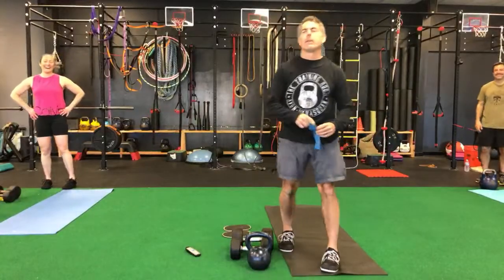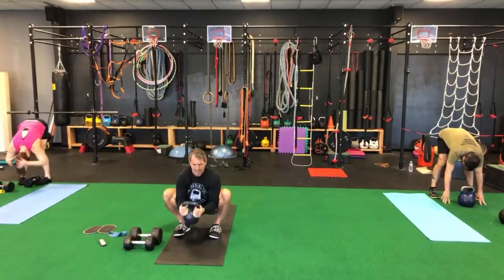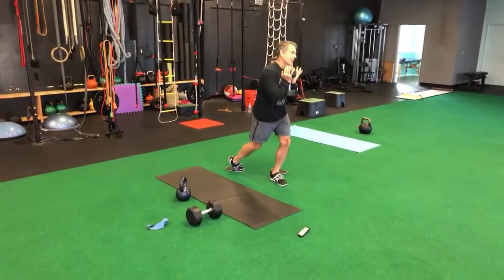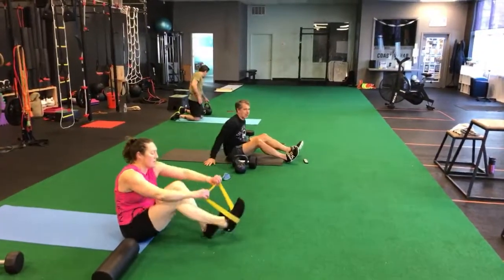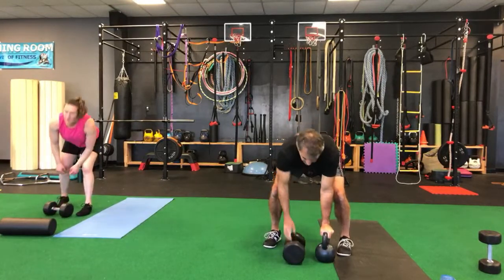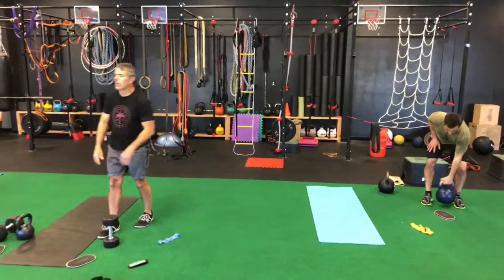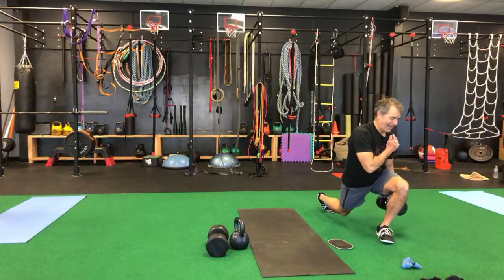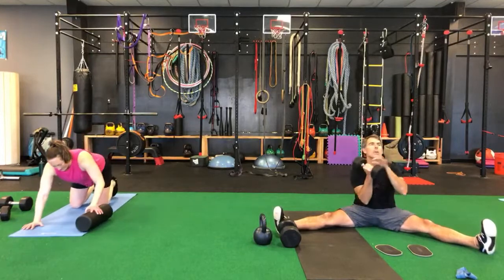Single Sided Strength